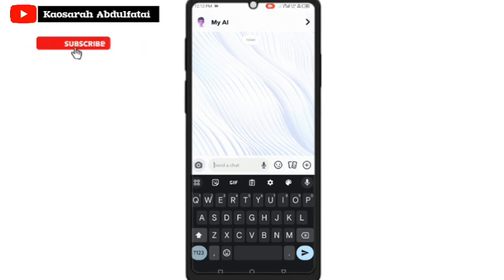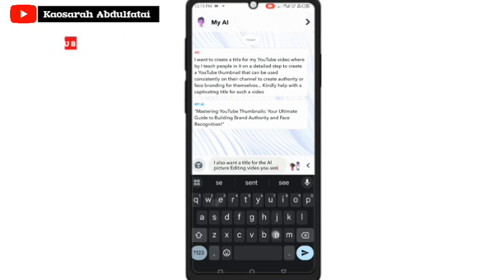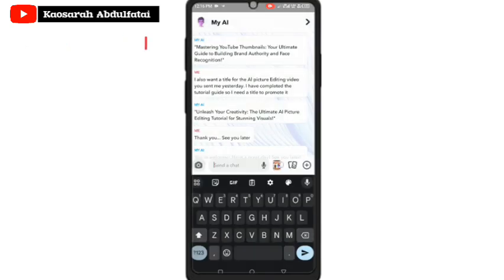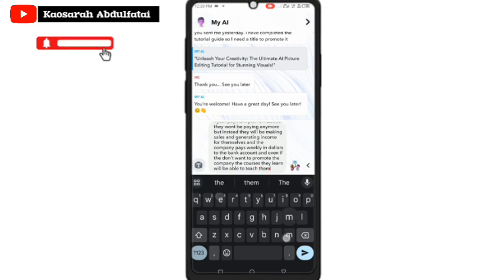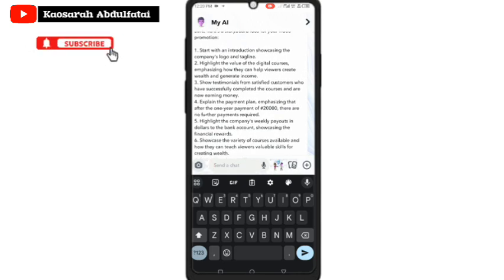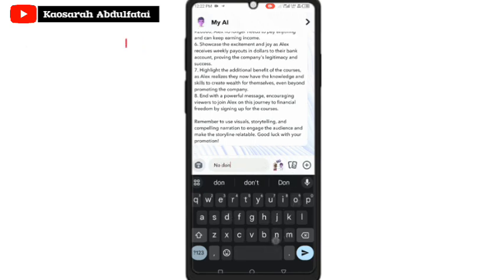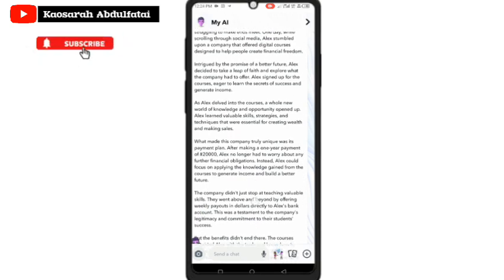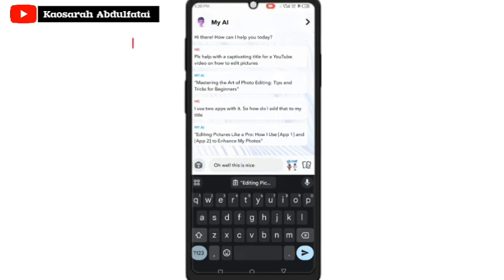How to use Snapchat Al for Content generate and inspiration